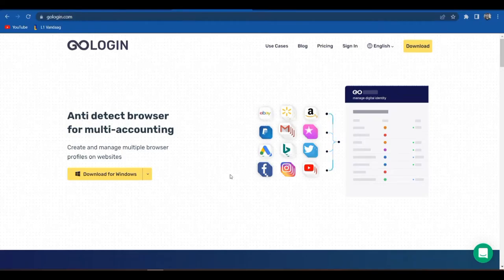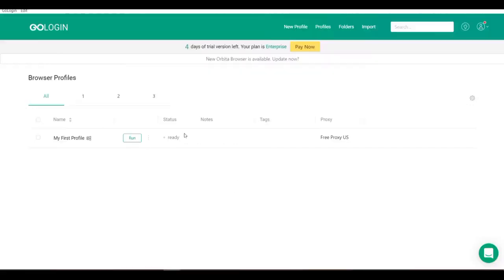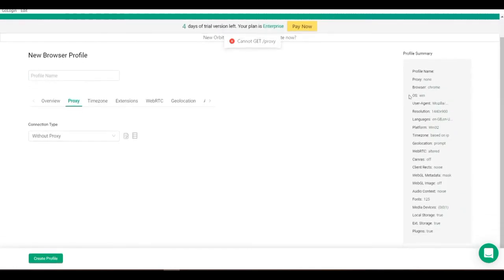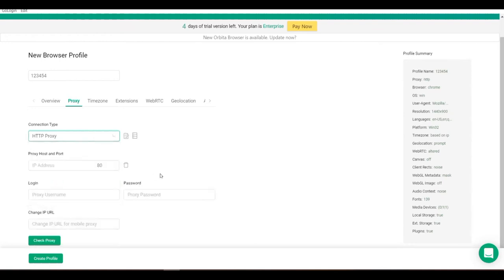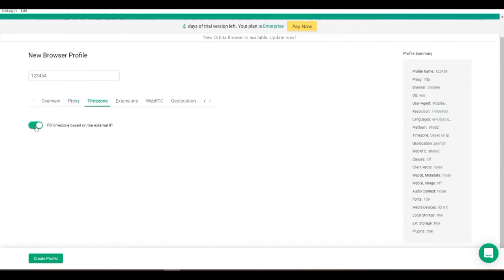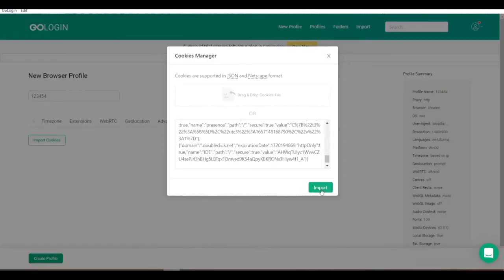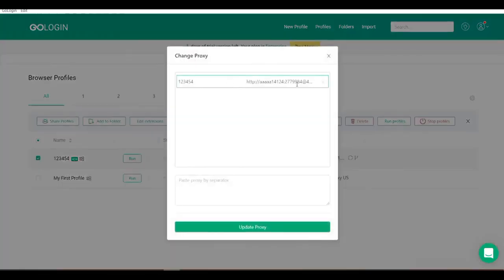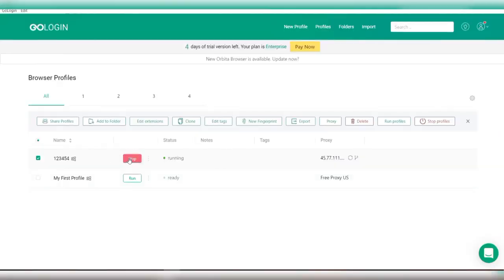GoLogin Review: The ULTIMATE Anti-Detect Browser for 2025 ? My Honest Thoughts!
GoLogin is an antidetect browser designed for securely managing multiple online accounts. It allows users to create isolated browser profiles, each with a unique digital fingerprint, effectively preventing websites from linking or banning them.